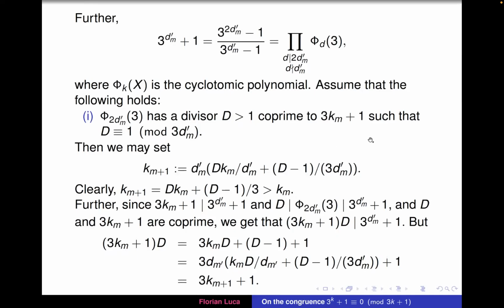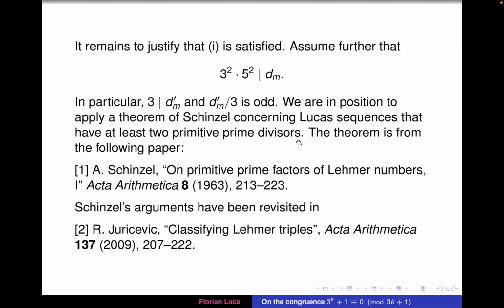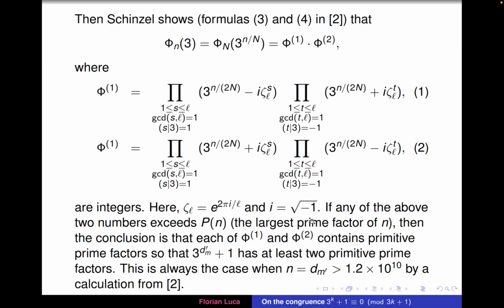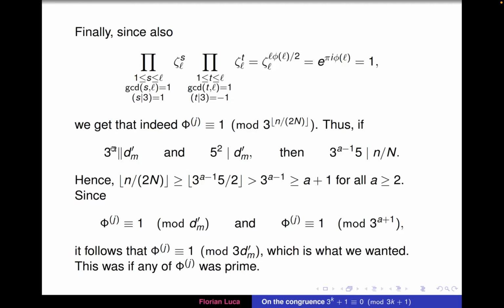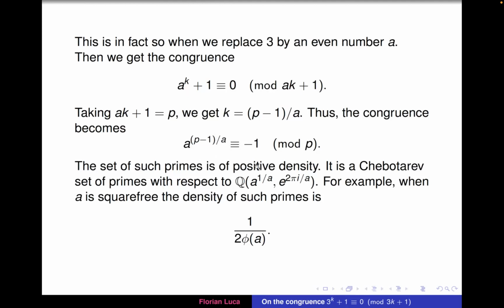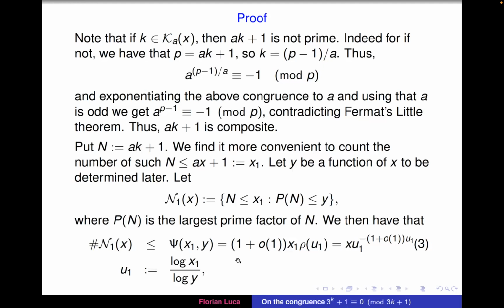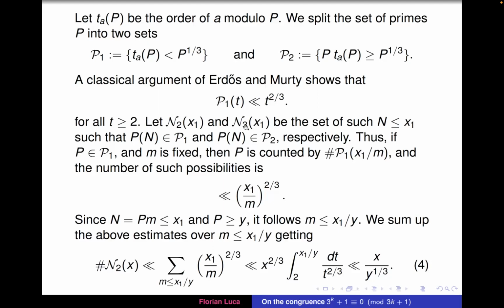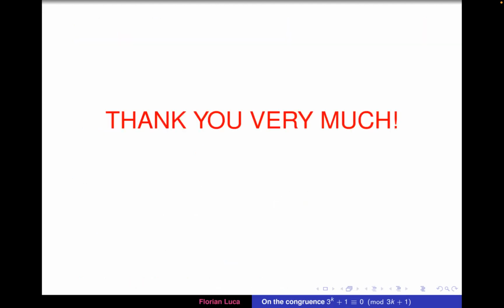Florian Luca - The exponential congruence 3^k+1 = 0 (mod 3k+1) - 2/15/2024